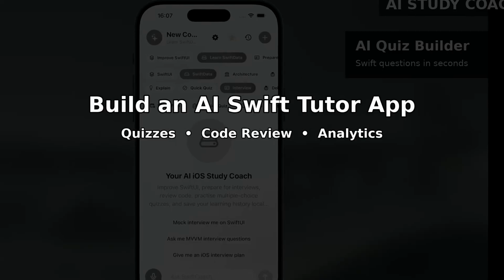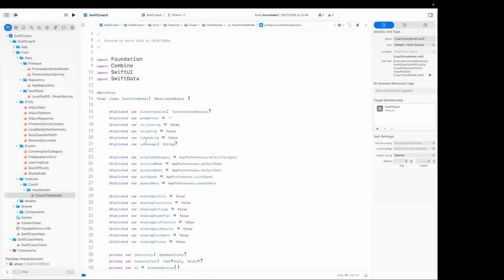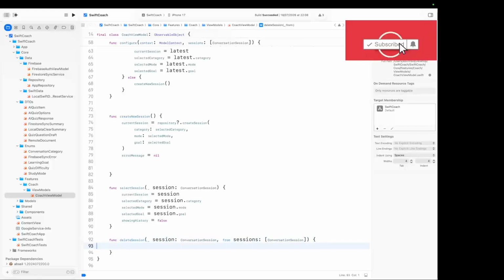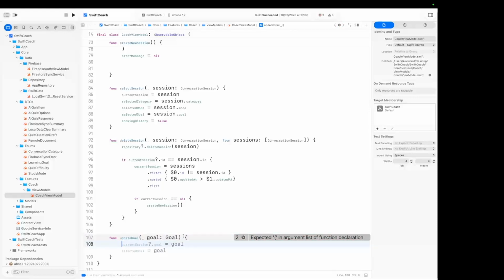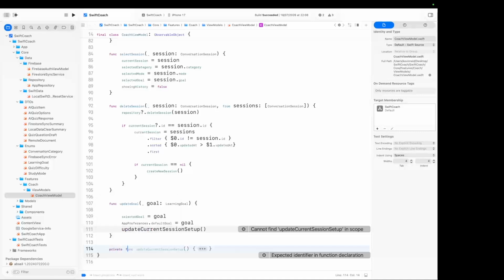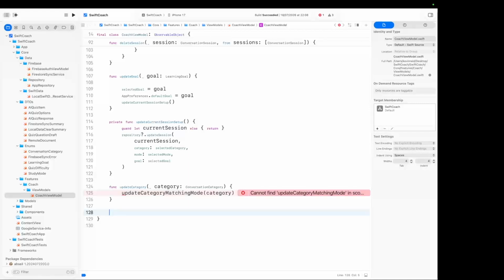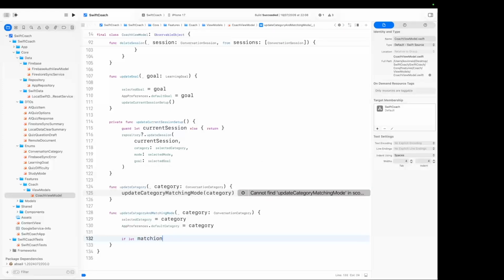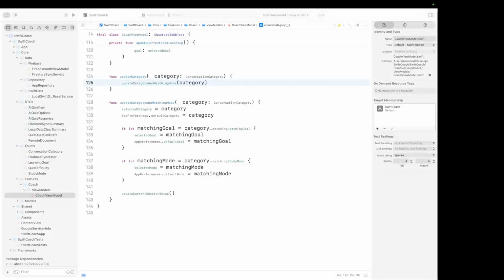SwiftUI Chat App Tutorial – Delete Sessions & Handle Fallbacks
Learn how to manage conversation sessions in SwiftUI with SwiftData.
This tutorial shows you how to create, select, update, and delete saved sessions. You’ll also build a safe deletion flow that selects the newest remaining session—or creates a new one when no sessions remain.
Covered in this video:
• Create and persist conversation sessions• Select saved conversations• Update session settings• Delete the active session safely• Handle fallback sessions automatically
Useful for chat apps, AI assistants, study tools, and other SwiftUI apps that manage conversation history.

00:00 Restore the Latest SwiftData Session
01:42 Create and Select a Conversation Session
02:04 Safely Delete the Active Session
04:36 Save the Selected Learning Goal
06:13 Refresh the Current Session Setup
07:39 Keep Category and Matching Mode in Sync
09:31 Persist App Preferences
10:18 Clean Up the ViewModel

Happy coding! 😊